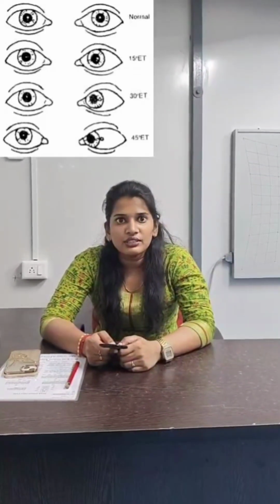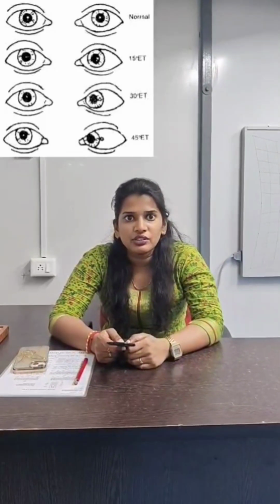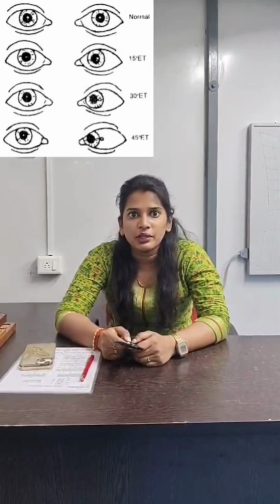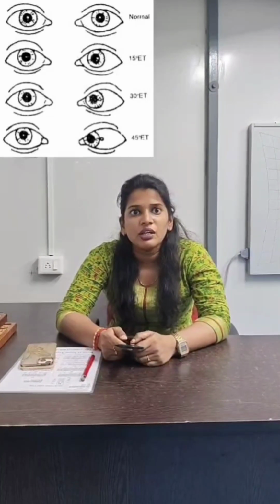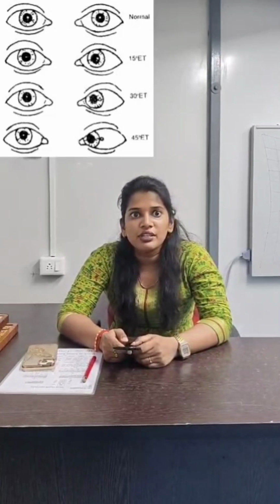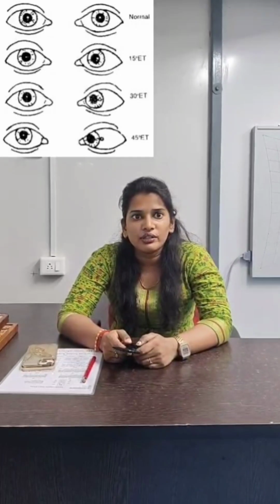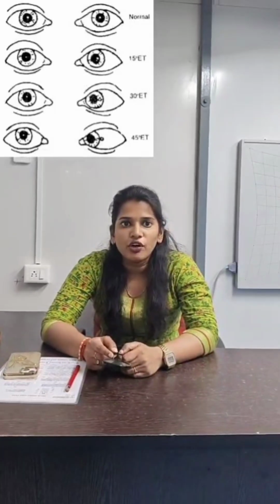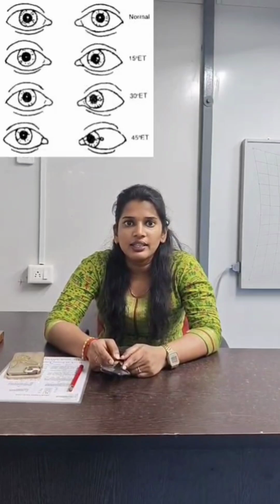K.priyadharsini ,Fellowship Strabismus, NCVRT Batch 12 January 2025